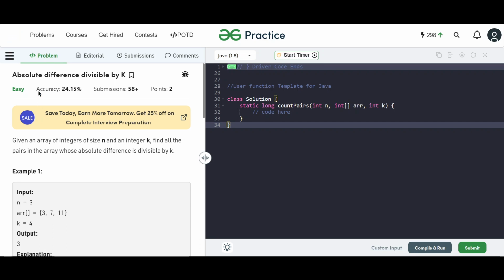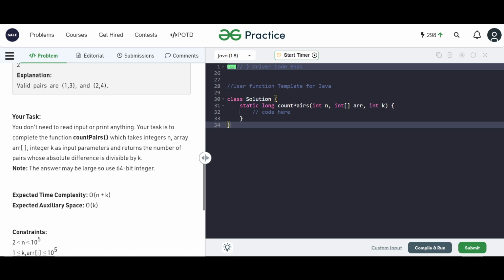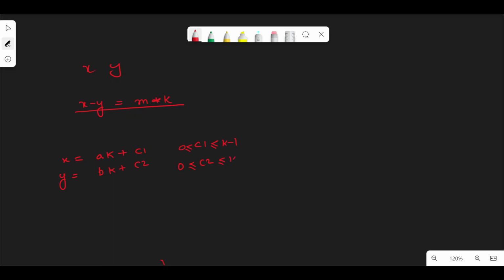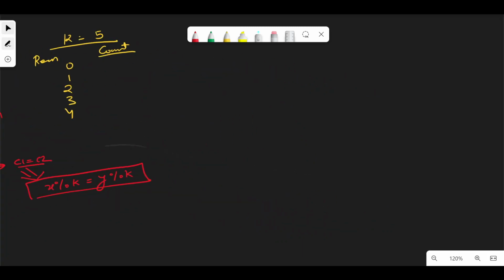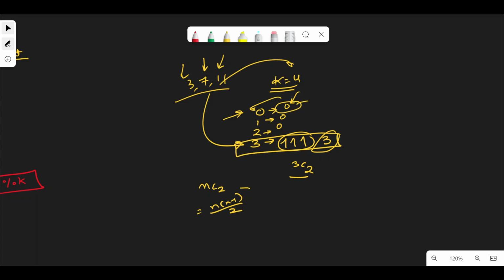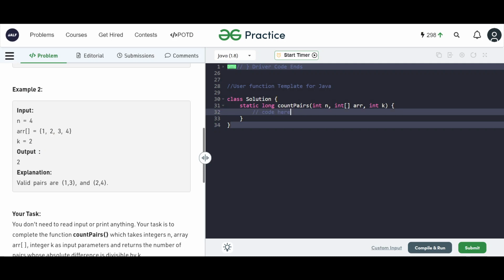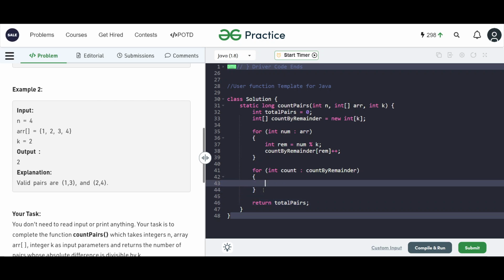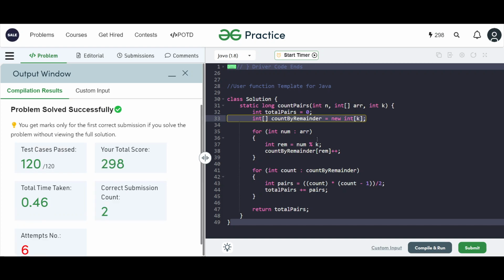Absolute difference divisible by K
GeeksForGeeks Problem of the day : 8 Jan 2023